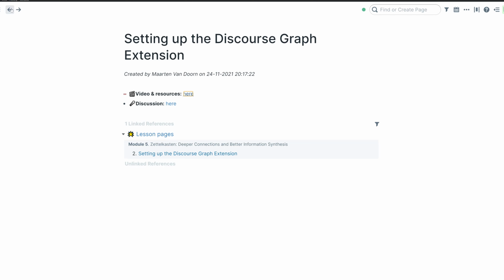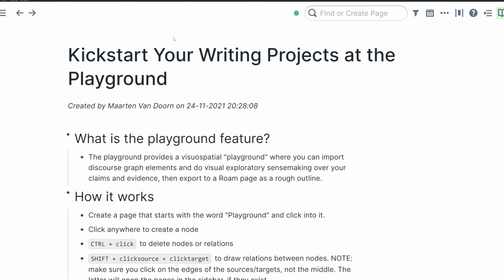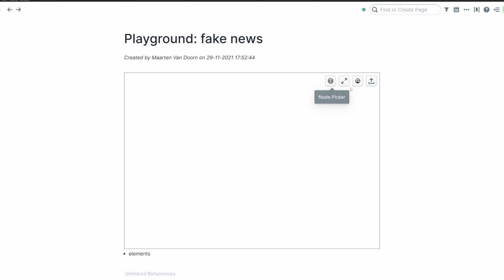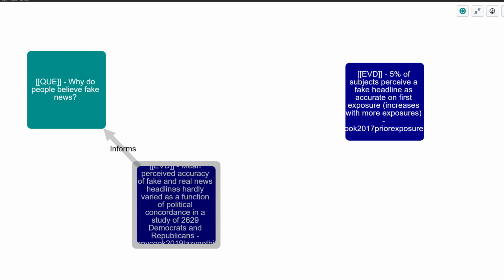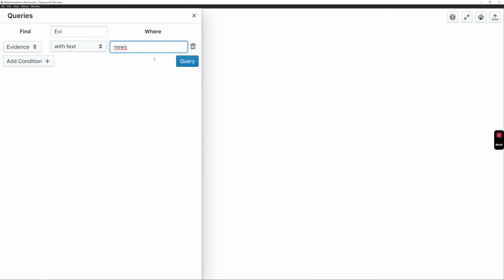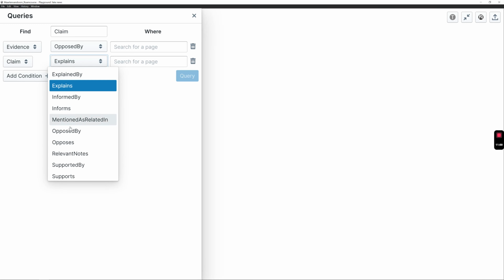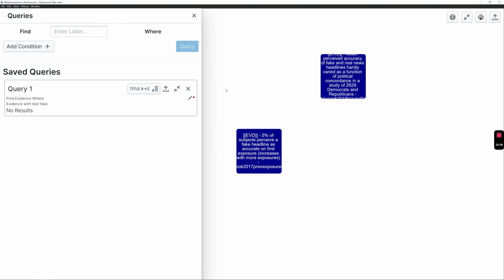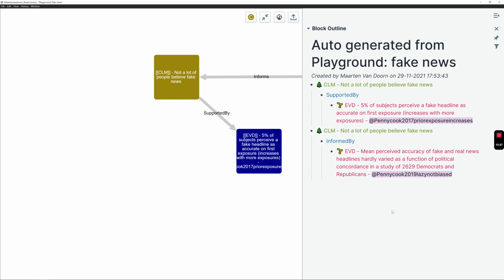Kickstart Your Writing Projects at the Playground (Writing with a Zettelkasten in Roam Research)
This video is taken from my course Academic Mastery with Roam Research Learn more, connect deeper, and write better with the most advanced techniques for knowledge work.

0:00 Introducing the playground feature of the discourse graph extension
2:00 Using the playground feature to link claims and evidence
3:40 Generating drawn Roam blocks
4:19 Making it even more awesome with the query drawer
7:15 From mindmap to linear outline

Learn more about using Roam to the fullest and get free content on next-level knowledge work